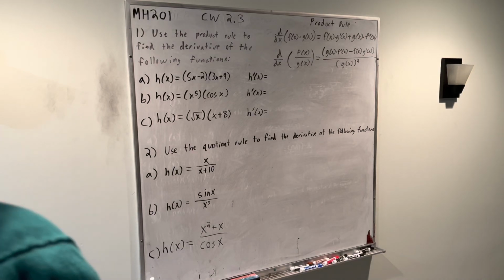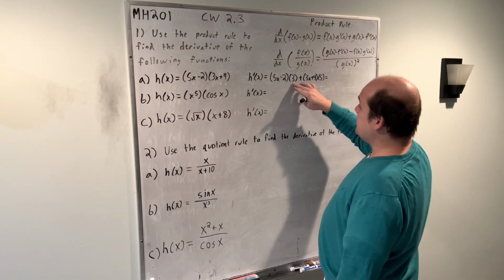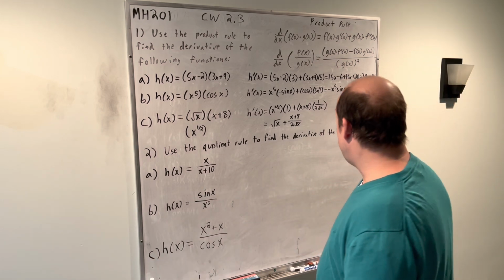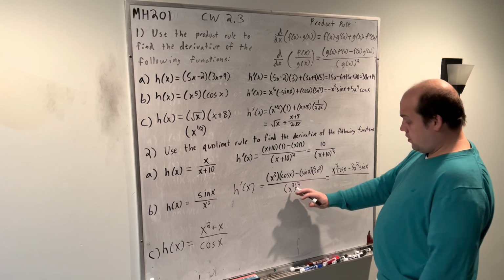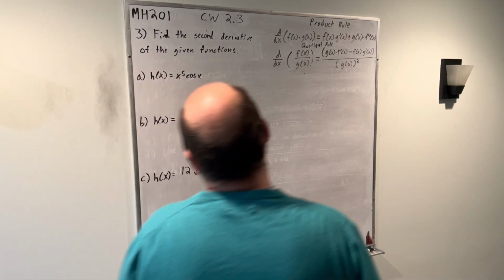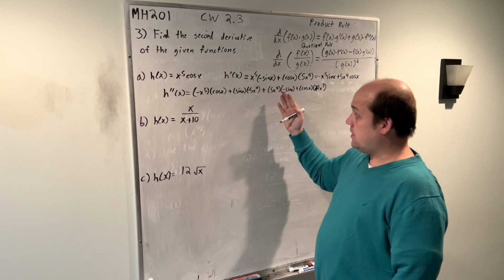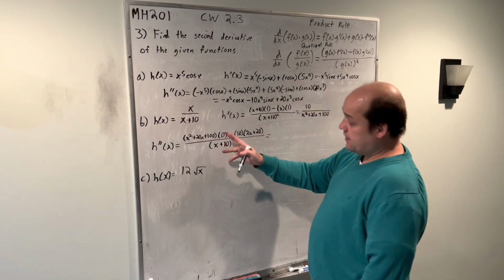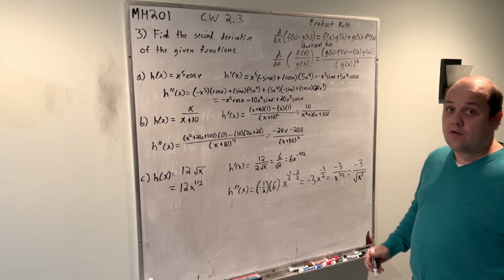MH201 CW 2.3